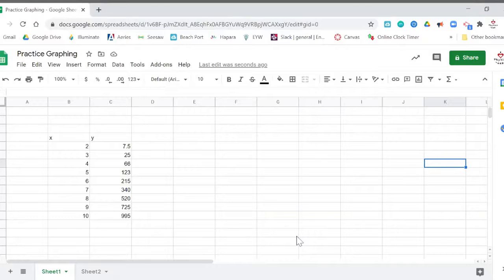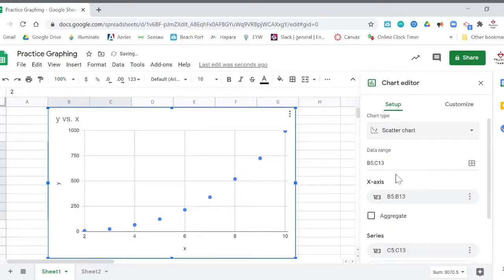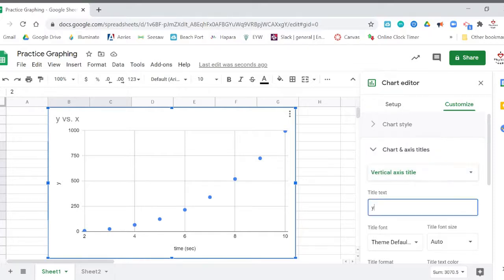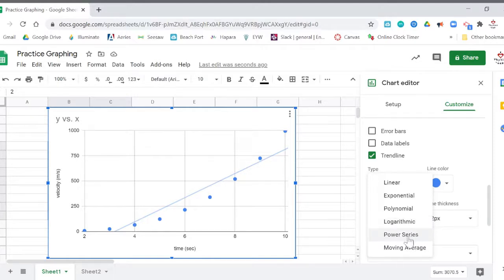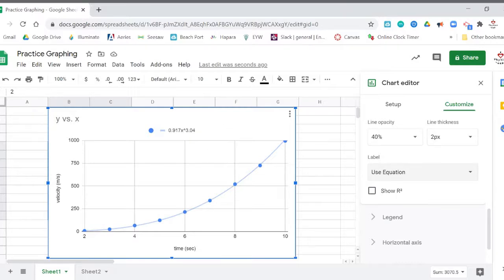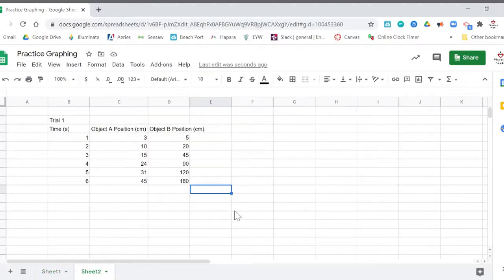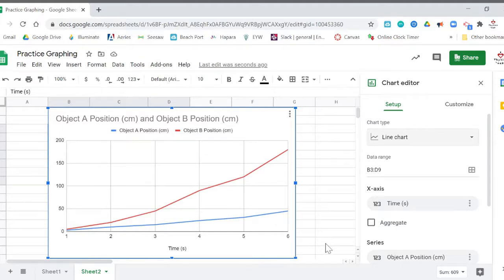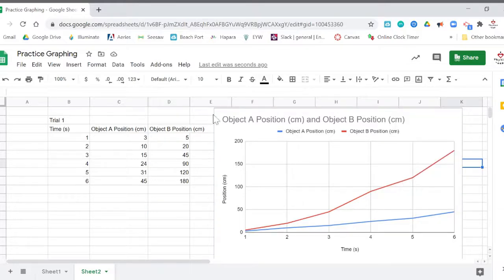Graphing Data in Google Sheets